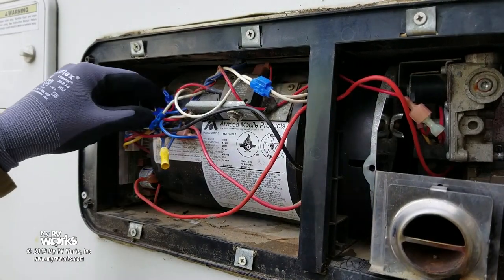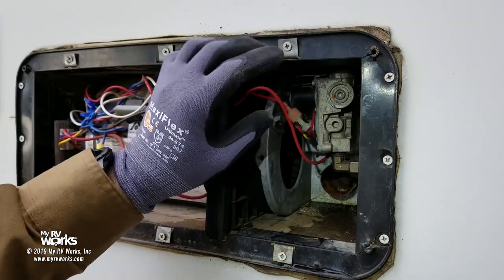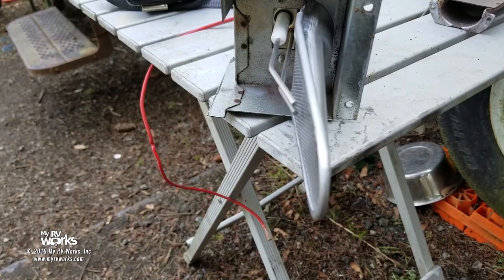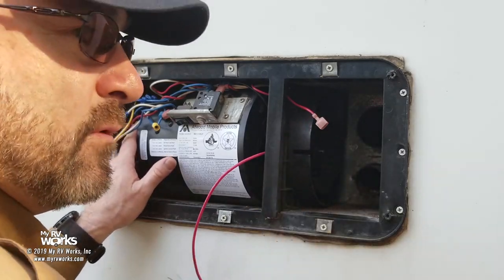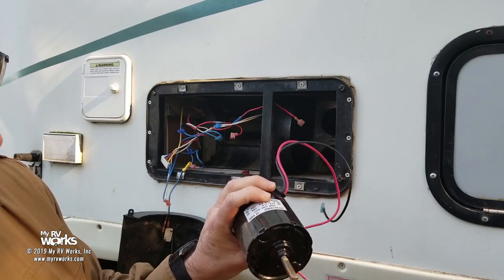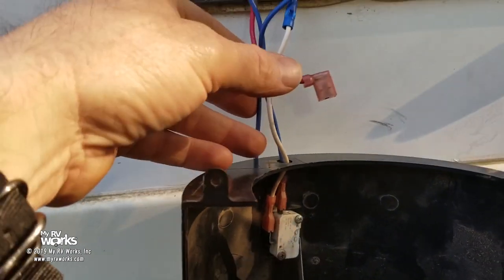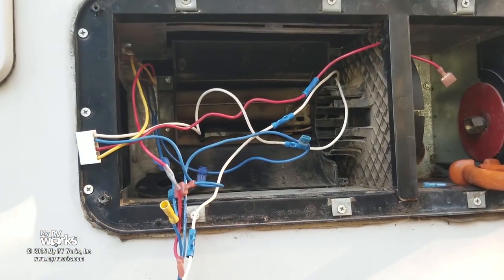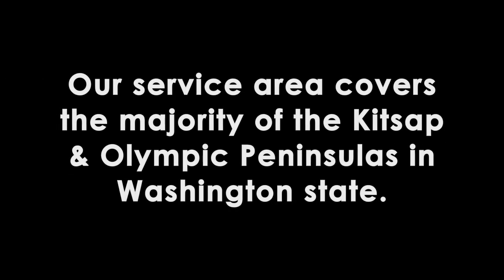RV Furnace Motor Squealing - Remove & Replace Motor, Electrode, and Burner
Certified Mobile RV Technician, Darren Koepp, walks you through removing and replacing the motor on an Atwood RV furnace.  You'll also learn how to replace your burner assembly and electrode.